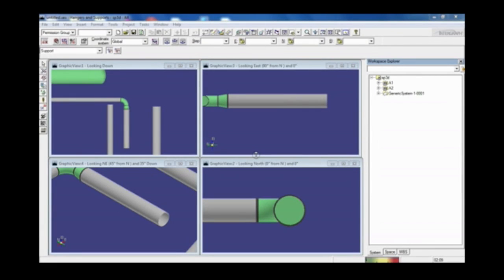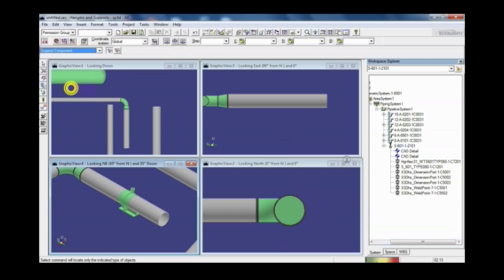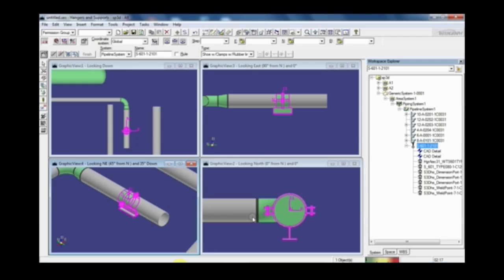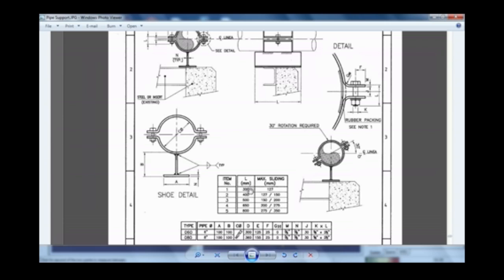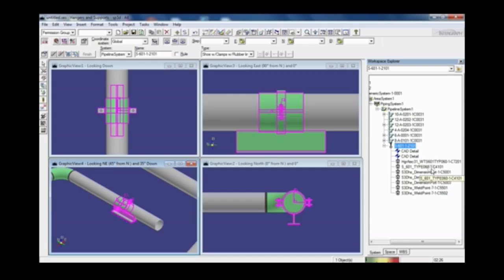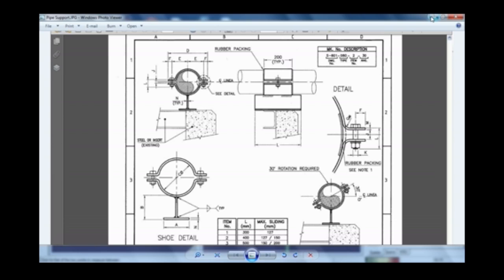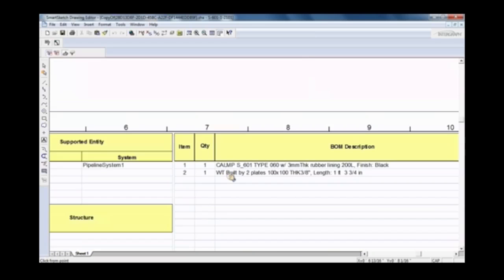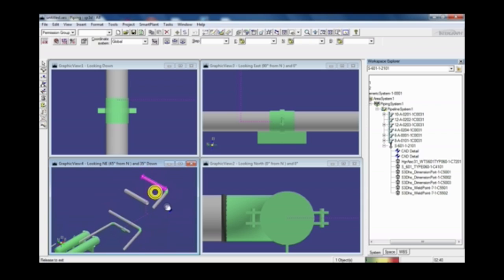smartplant 3D PIPE SUPPORT 2-2